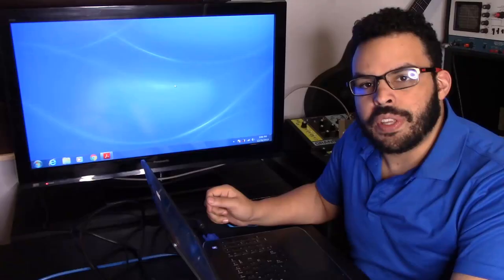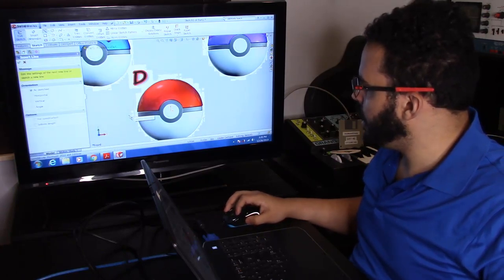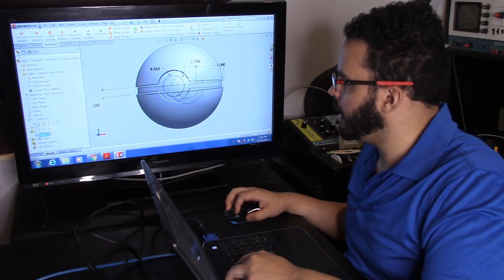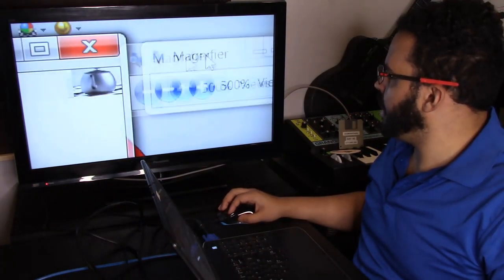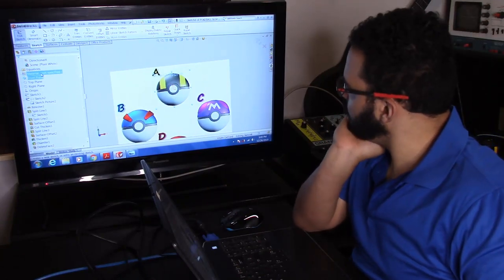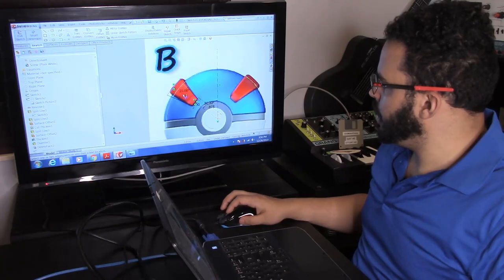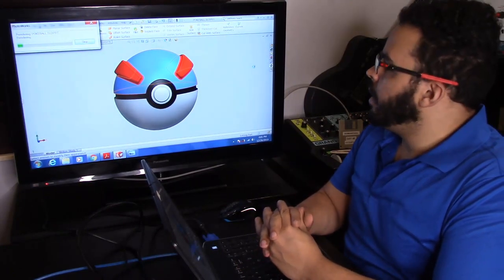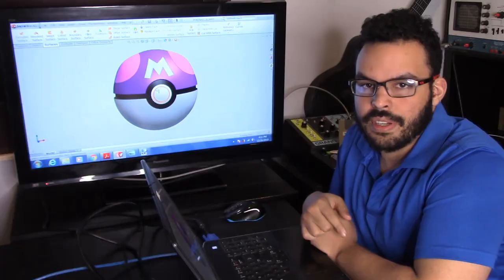Modern SolidWorks User Tries to Model in SolidWorks 2010- CADModelOfTheDay 49: PokeBall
When your main machine is away for repairs, what do you do to to send off the decade? For me, it was dusting off a computer that had no right to be here and loading SolidWorks 2010 on it.

What better way to end the decade by using CAD software from the very beginning of that decade?

Thanks everyone for being the best subscribers and viewers! Happy new year!